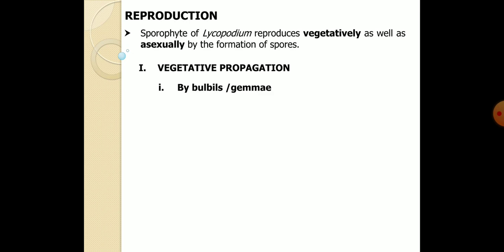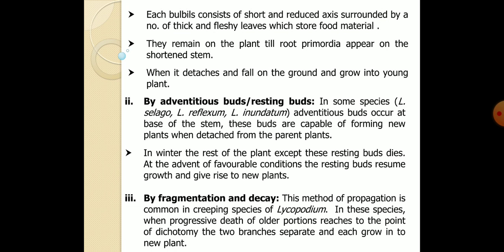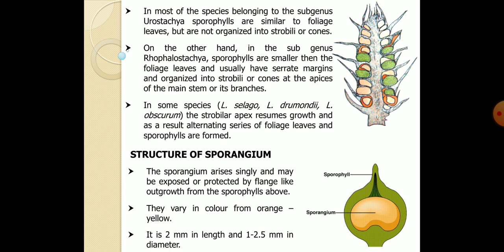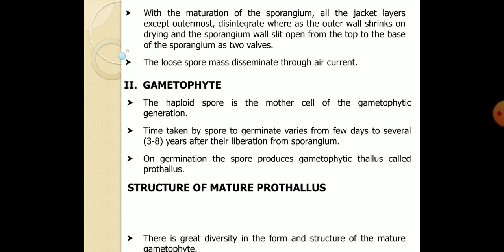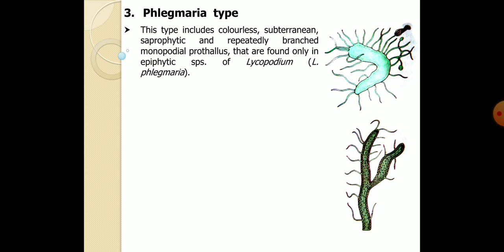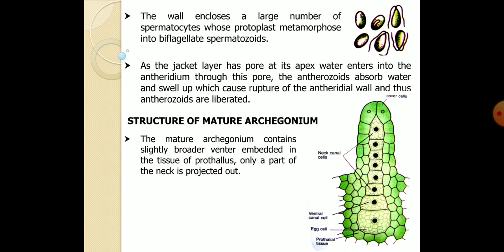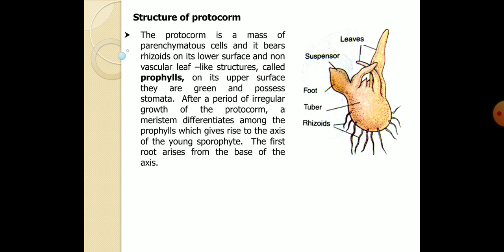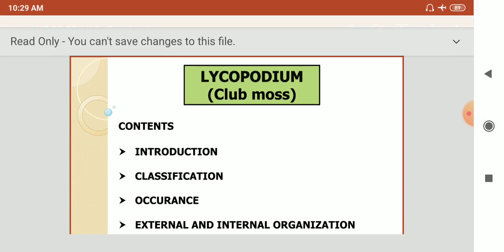II B.Sc : Botany Lycopodium Part 3 lecture by Dr. Vinayaka K. S.